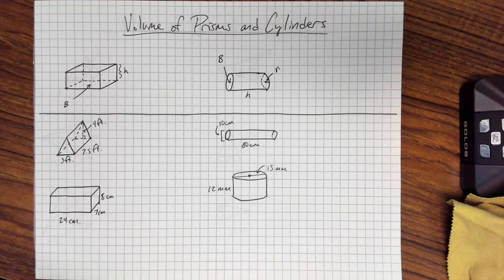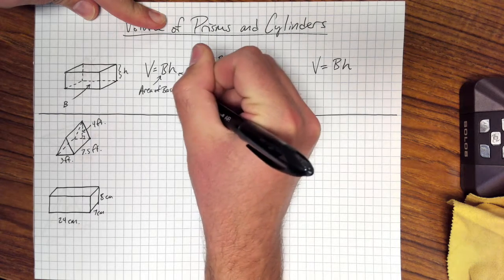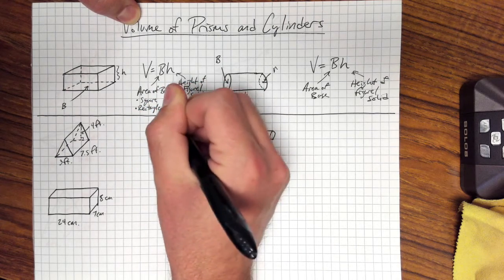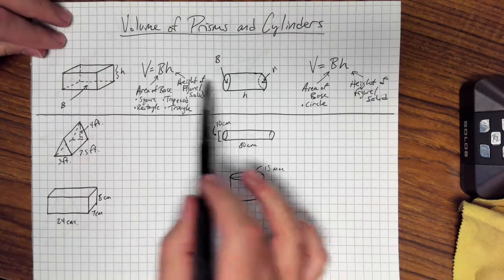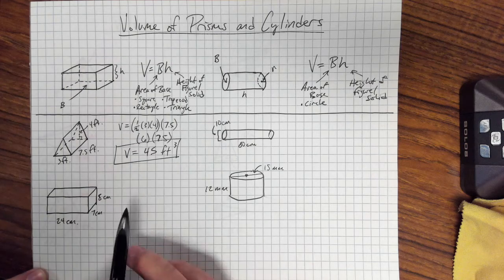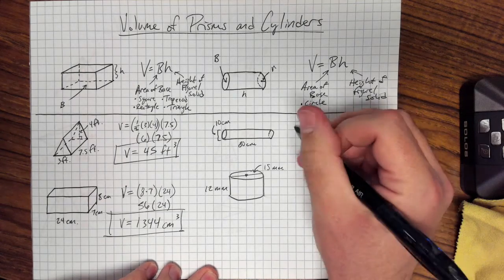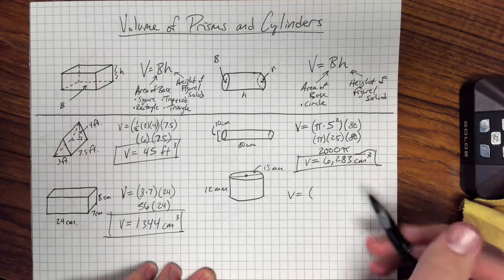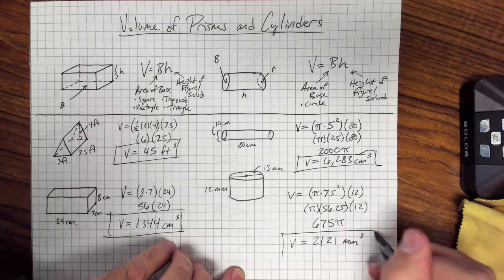Volume of Prisms and Cylinders